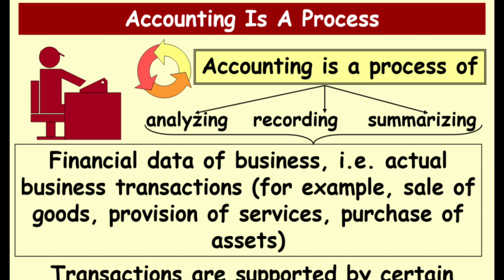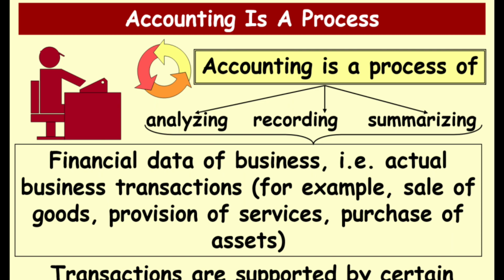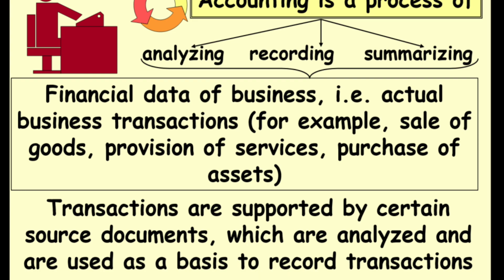What is Accounting | Is accounting a Process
The accounting process is the series of steps followed by the business entity to record the business financial transactions that include steps for collecting, identifying, classifying, summarizing and recording of the business transactions in the books of accounts of the company so that the financial statements of the ...